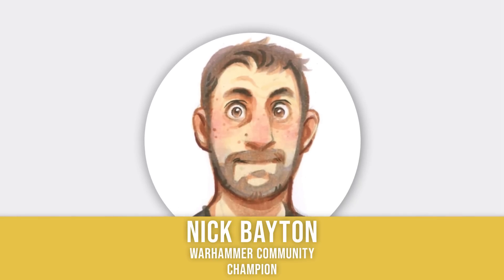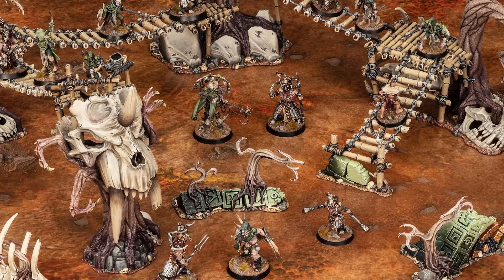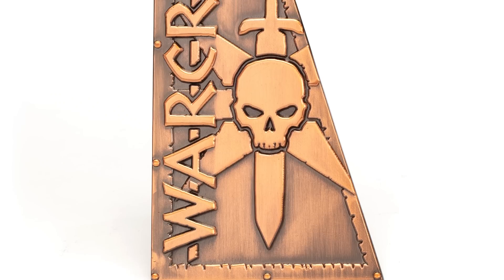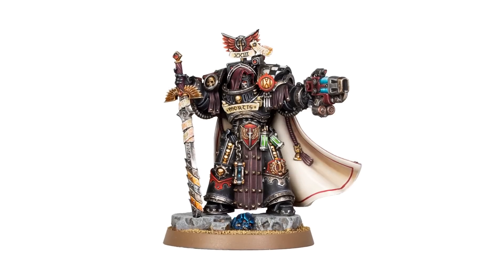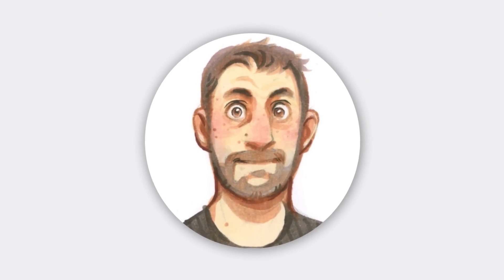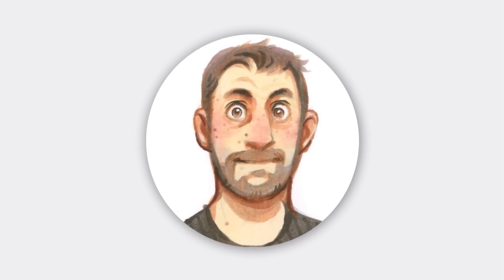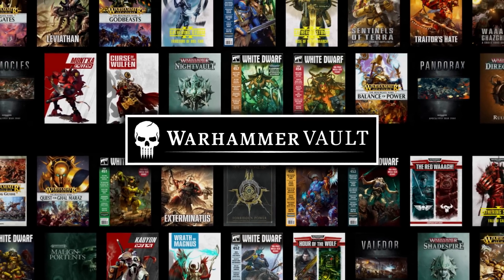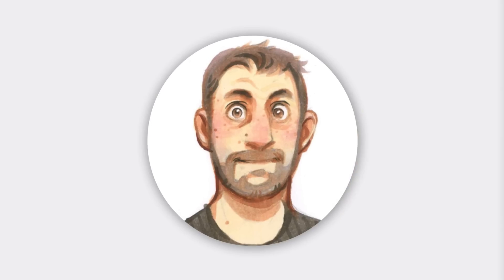This Week in Warhammer – Upgrade Kits for the Age of Darkness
Warcry, Warhammer: The Horus Heresy upgrade sets, and more – check out this week's Warhammer highlights.